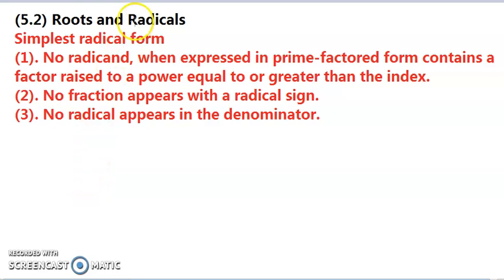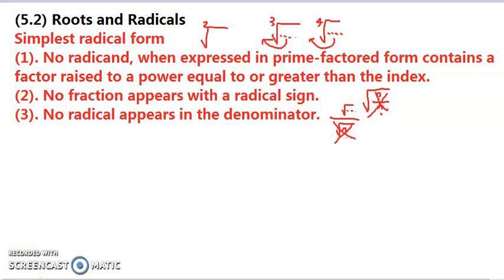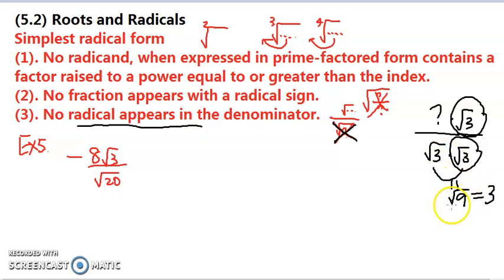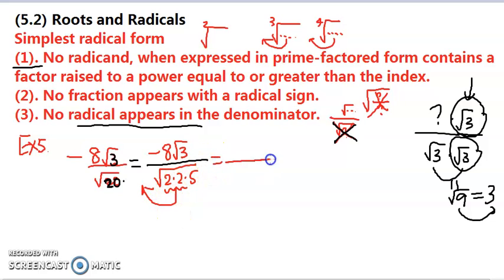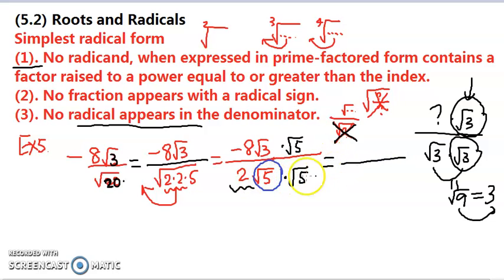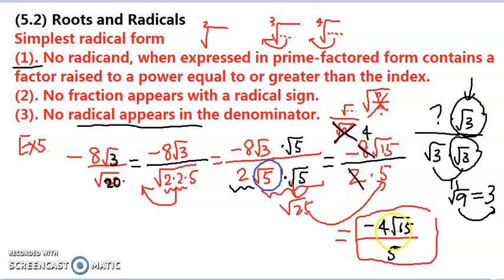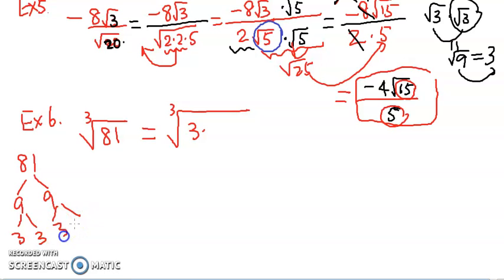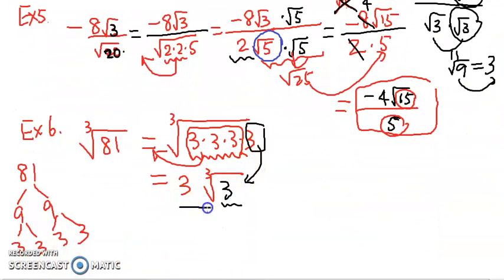(5.2)Roots and Radicals(III)